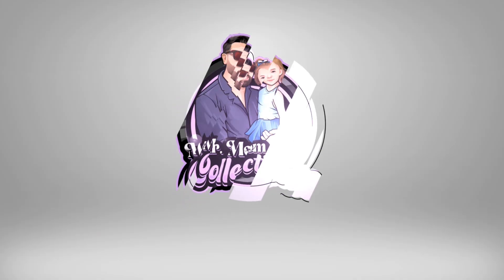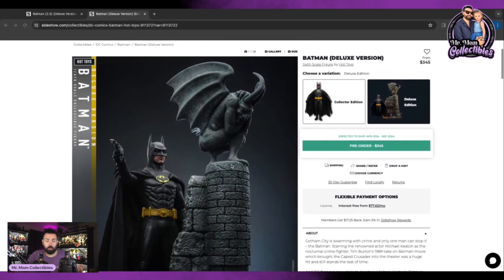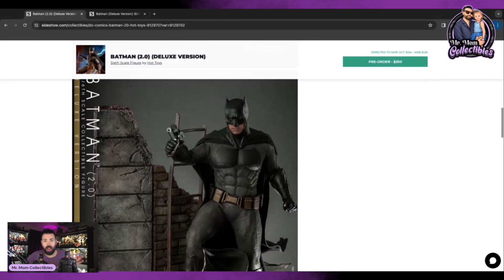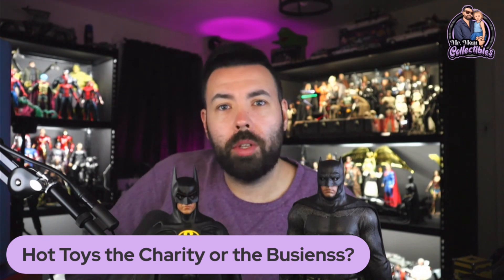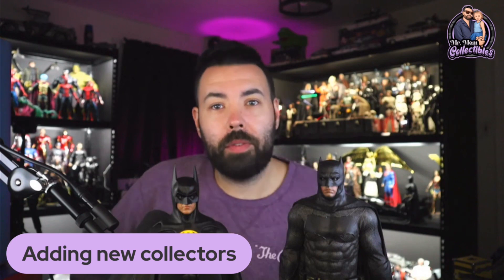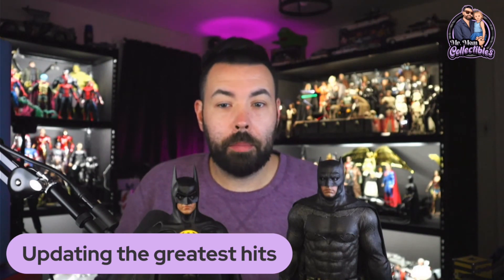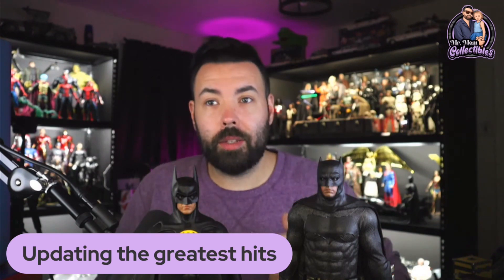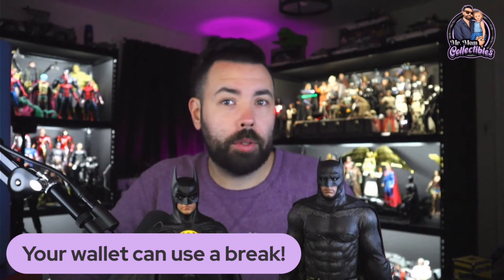Hot Toys 2.0’s | why they are good!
Today I want to discuss Hot Toys 2.0’s and some reasons why I think they are good.